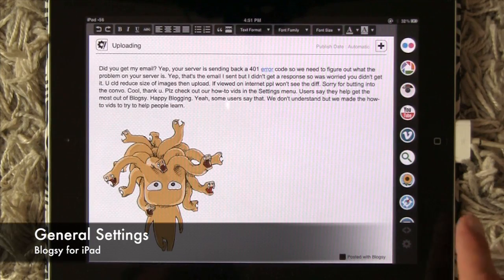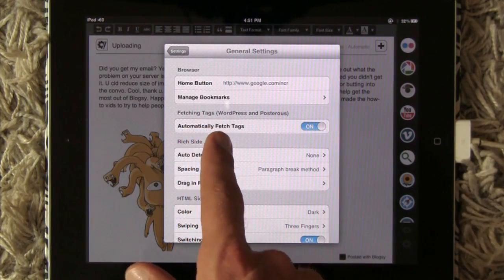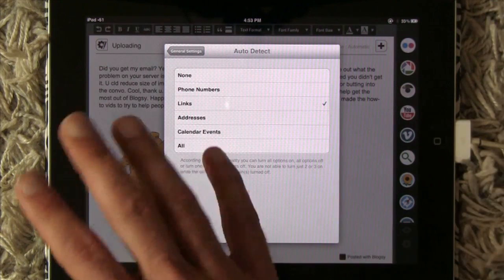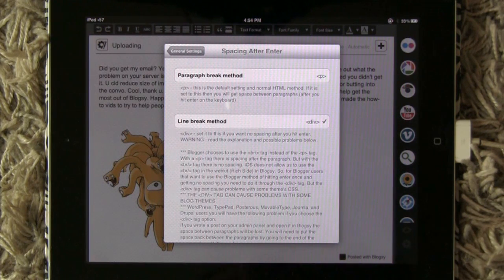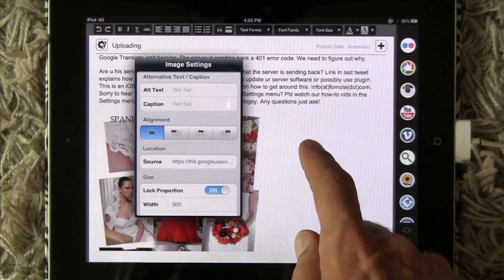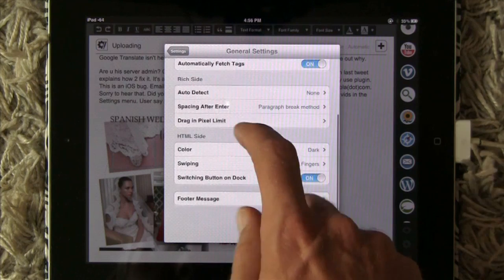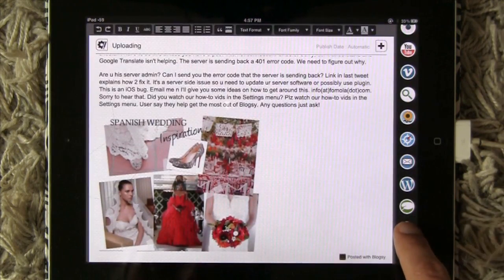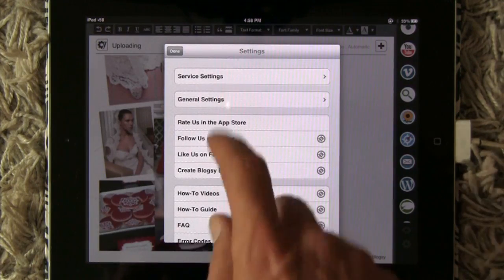Blogsy - General Settings